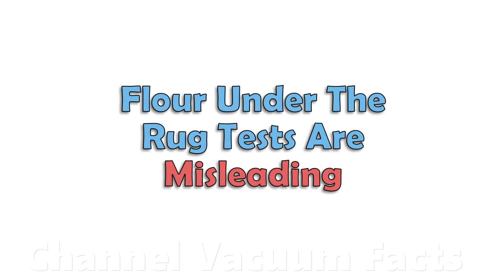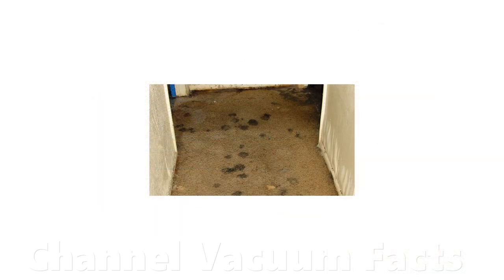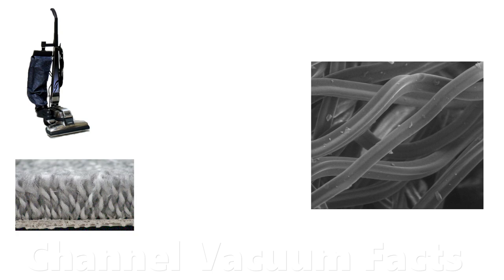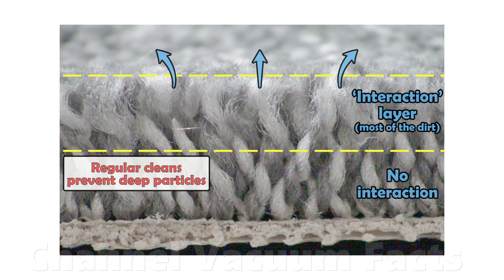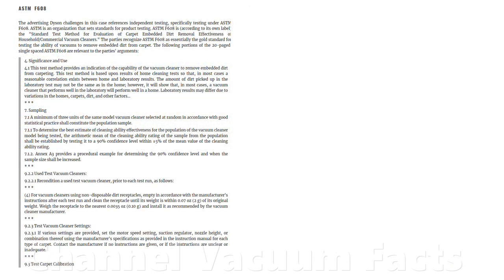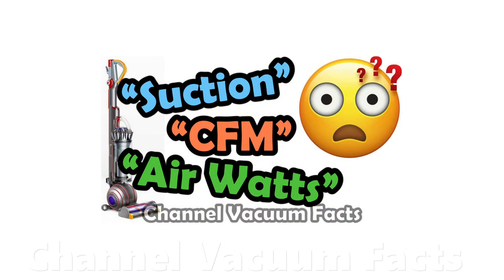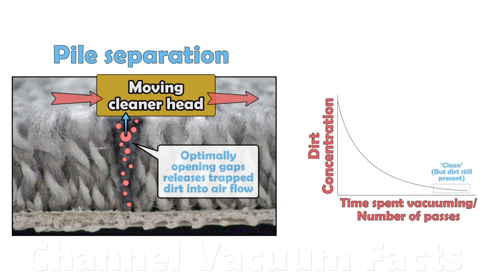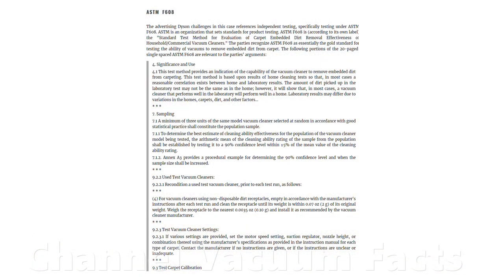Vacuum Cleaner Flour Under Rug Tests are Misleading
This video explains why flour under the rug tests are misleading.